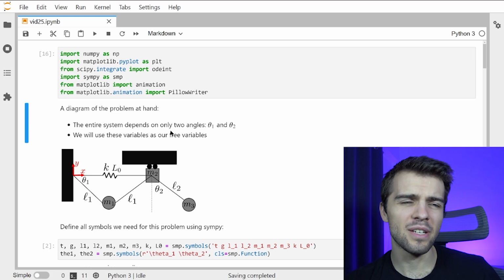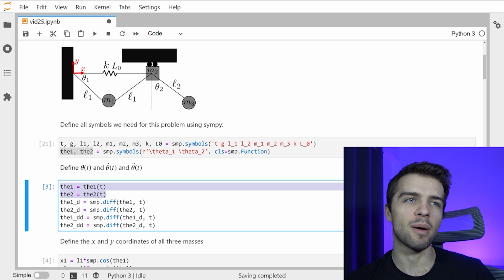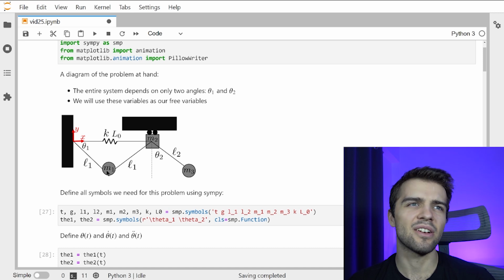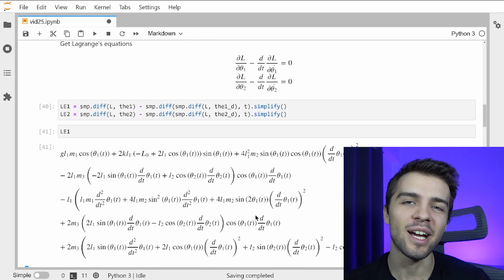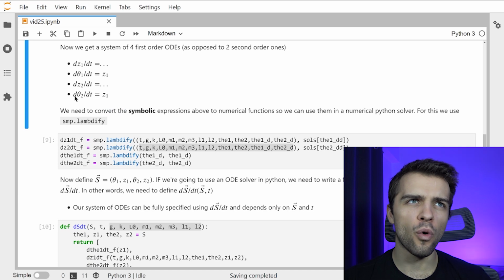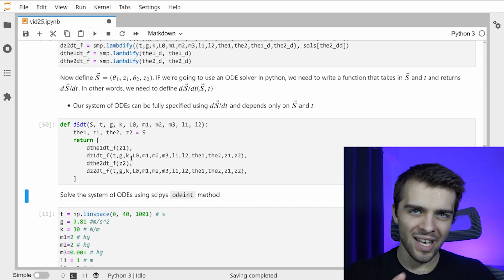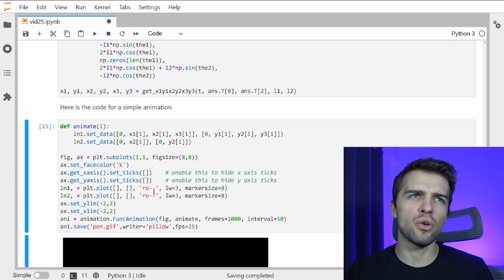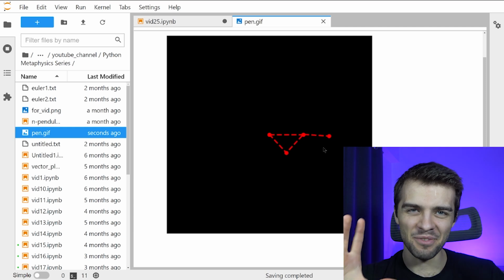More Practice with Lagrangian Mechanics in Python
In this video I tackle a unique problem in Lagrangian Mechanics using python. This problem was sent in the discord channel: